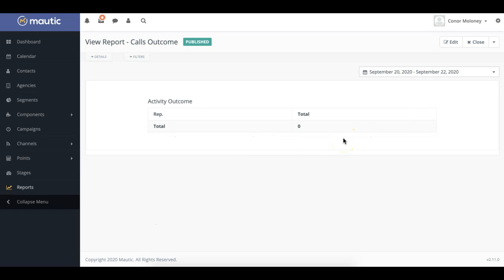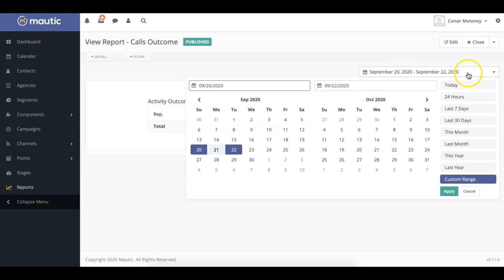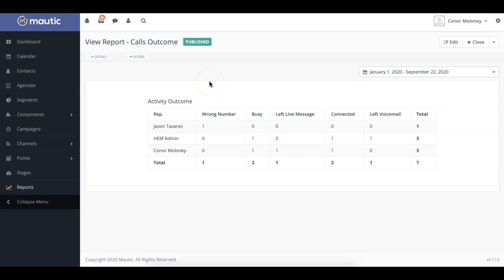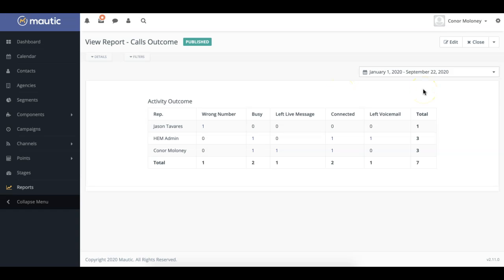How to Keep Track of Your Admissions Team Call Performance in the Mautic CRM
Mautic CRM includes a call logging feature which allows your school's representatives to efficiently log the outcomes of their calls. The Calls Outcome Report provides a handy, at-a-glance overview of the performance of your entire admissions team. Find out more about how call tracking works in the Mautic CRM.